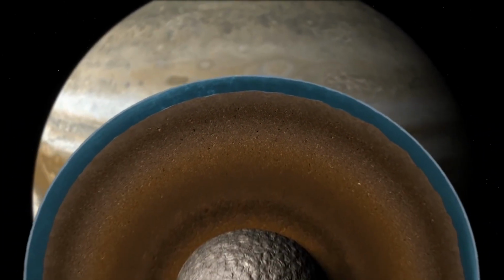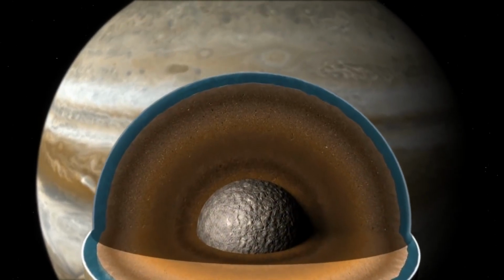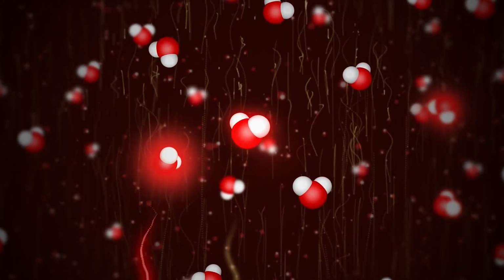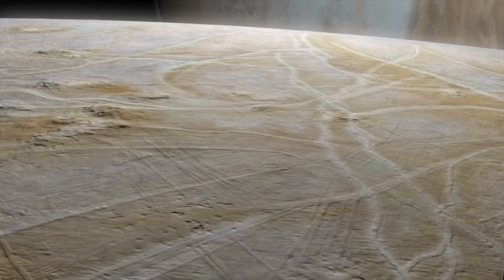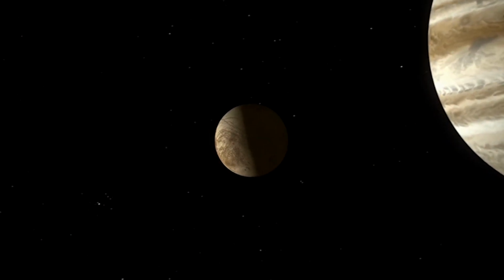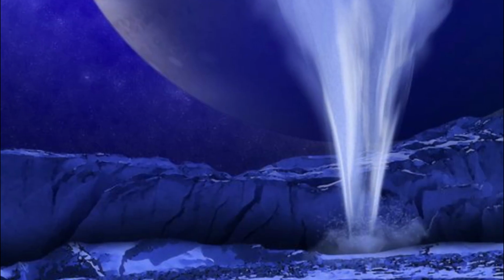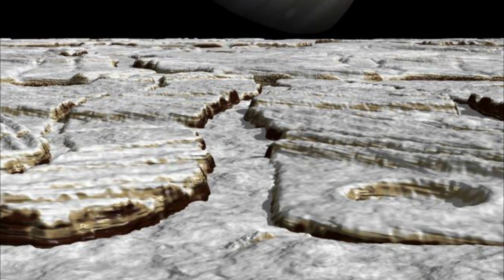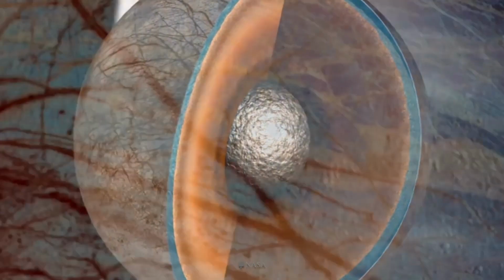Does Life Exist on Jupiter’s Ocean Moon Europa?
Europa has fascinated space enthusiasts for decades since scientists determined there’s a global ocean of water beneath the moon’s icy outer crust. On June 24, 2020, NASA scientists announced new research that supports the idea that Europa’s ocean is habitable. They said this underground ocean is likely similar in many ways to the open-air oceans on Earth.

Enable the notification icon and get notified when we upload our next video. You can also mention your video topic ideas, and the most commented ideas will be picked for our future videos.

Timestamps:
00:00 Intro
00:13 NASA on Europa
00:29 Europa - An Overview
00:59 Findings on this Icy Moon
02:24 Habitabiity and Future Missions
07:01 Outro

Credits:
Script and Research by Sajith and Sarthak
Video Editing by Sajith, Sarthak, Rahul, and Maria
Voiceover by Kris Yeti